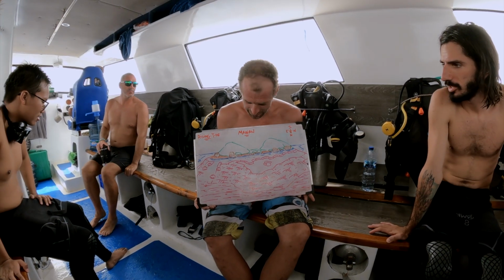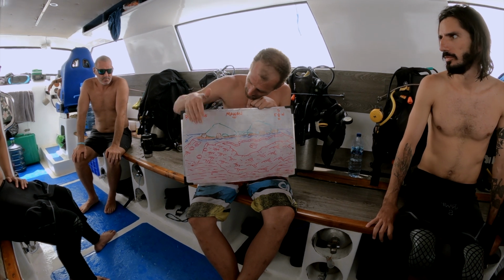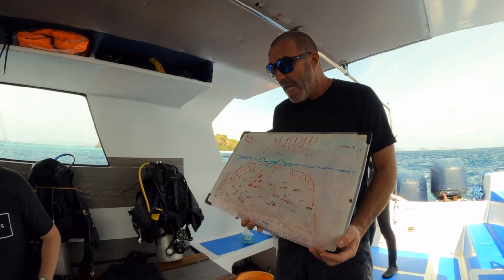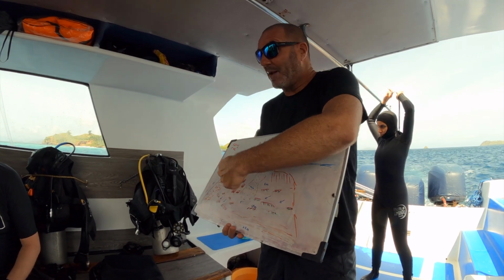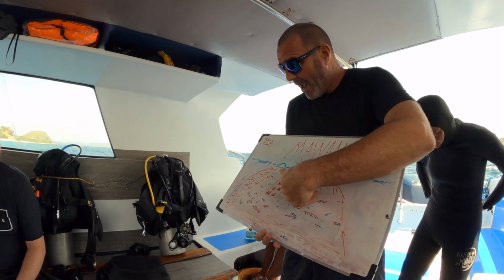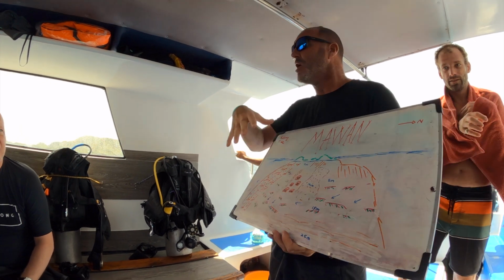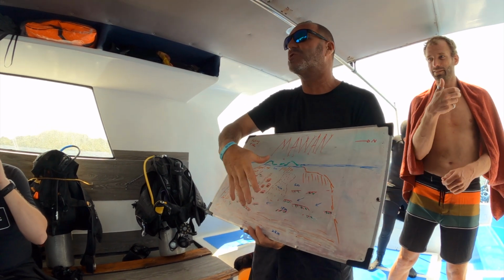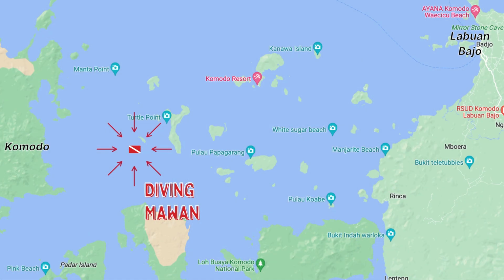Dive into Thrills: Mawan's Shark and Manta Ray Spectacle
Mawan is a dive site located in the central part of Komodo National Park, and it's known for its healthy coral reef, clear waters, and diverse marine life. The site is accessible by boat and is suitable for all levels of divers, from beginners to advanced.

Here are some of the features and highlights of diving in Mawan:

Coral Reef: The coral reef in Mawan is in excellent condition and is home to a variety of corals, including hard and soft coral, and sea fans. The vibrant colors and unique shapes of the corals make for an incredible underwater landscape.

Marine Life: Mawan is known for its diverse marine life, including schools of colorful fish such as anthias, fusiliers, and snappers. Divers can also spot larger marine life such as reef sharks, manta rays, and even the occasional whale shark.

Underwater Terrain: Mawan's underwater terrain consists of sloping reefs and walls, with depths ranging from 5 to 40 meters. This provides a variety of diving opportunities, from shallow dives to deeper explorations.

Water Conditions: The water conditions in Mawan are generally calm, with good visibility that can reach up to 30 meters. The water temperature is warm, averaging around 27-29°C, making it comfortable to dive in a wetsuit.

Overall, diving in Mawan is an unforgettable experience with an abundance of marine life and stunning underwater scenery. It's a must-visit dive site for any diver exploring the Komodo National Park area.